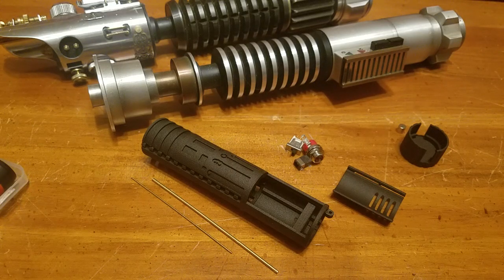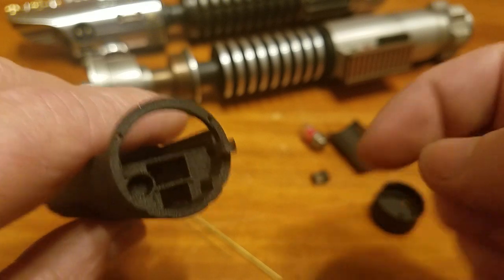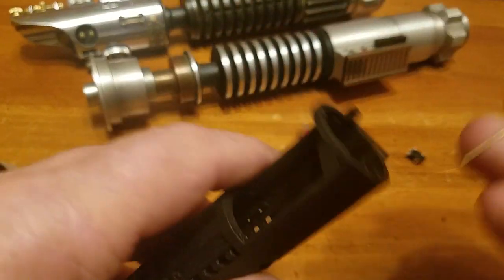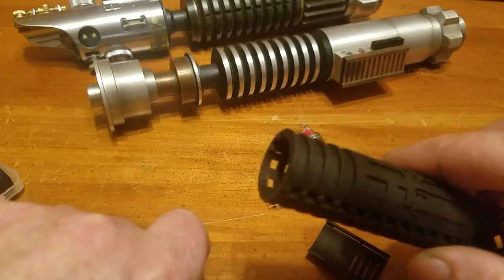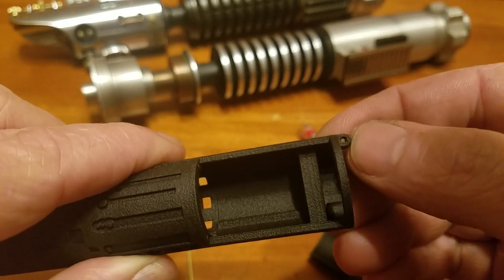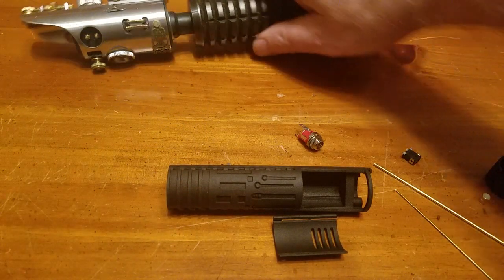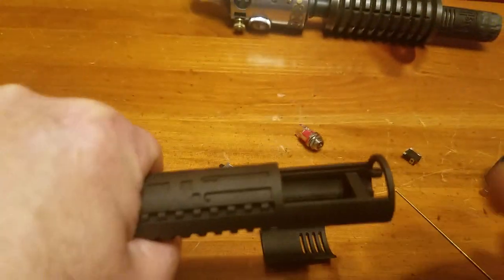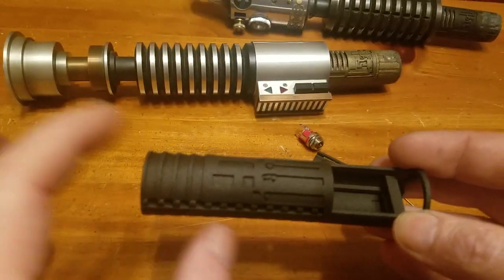Info/tips shapeways chassis